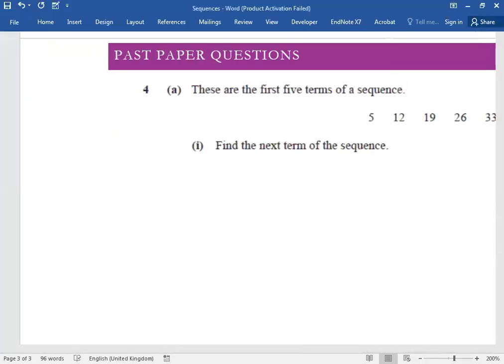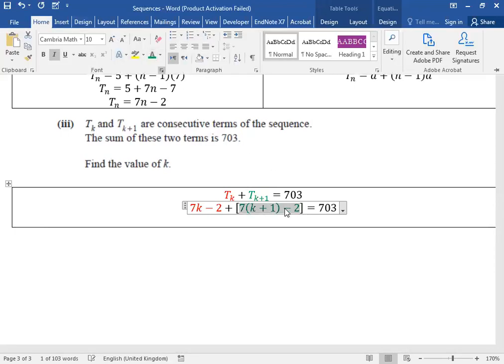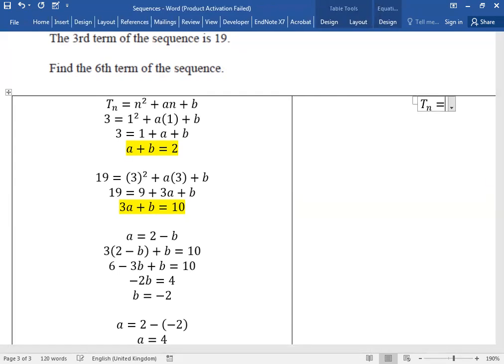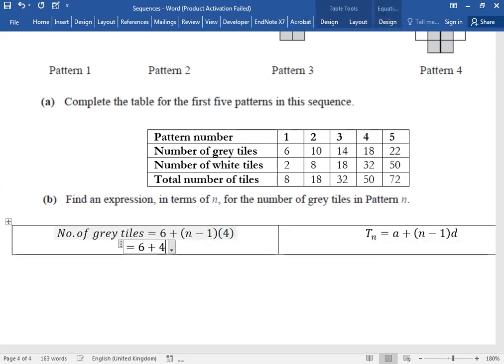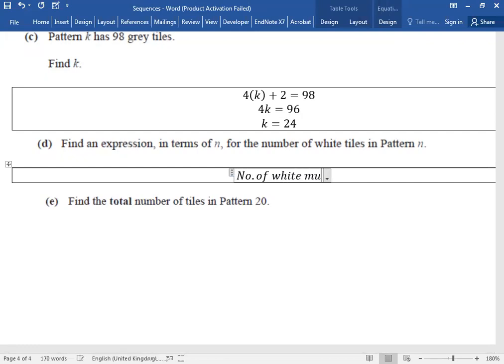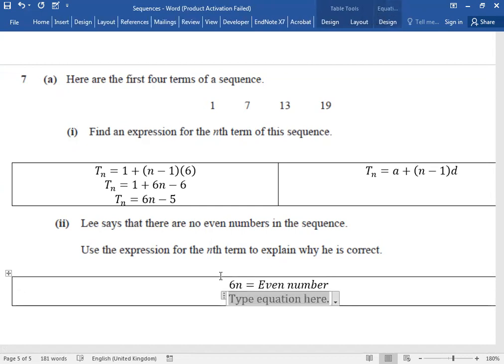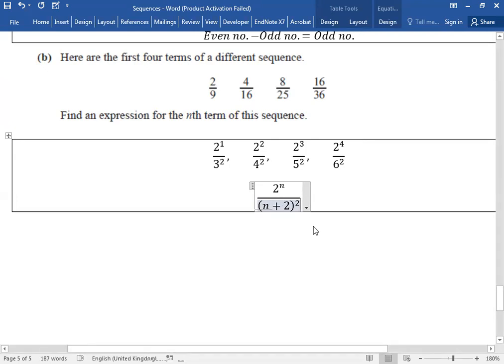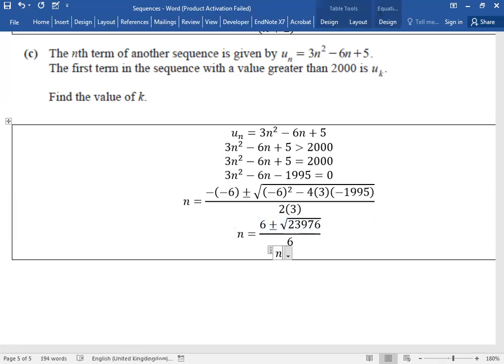Crack the Code: Sequences Past Paper Questions | O Level Mathematics | 4024 | 0580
Dive into the world of sequences with my comprehensive tutorial featuring past paper questions tailored for O Level Mathematics students. Explore the intricacies of arithmetic, geometric, and quadratic sequences as we dissect exam-style questions designed to test your understanding. From finding the nth term to uncovering patterns and identifying sequence types, my step-by-step solutions and insightful explanations will equip you with the skills needed to excel in your exams. Let's conquer those past paper questions together and pave the way to success in Mathematics!